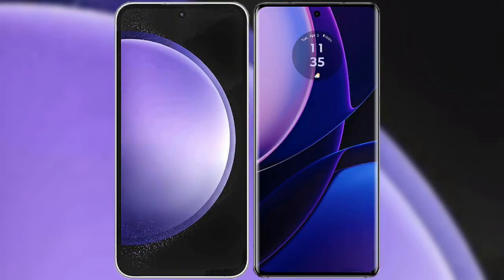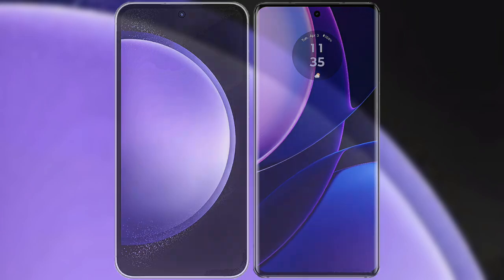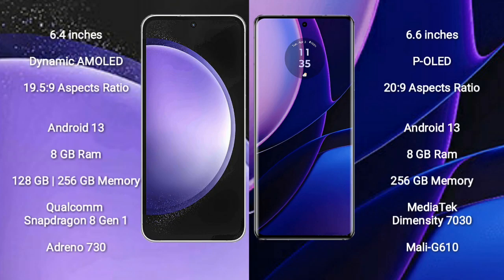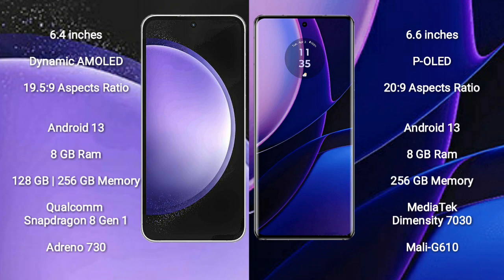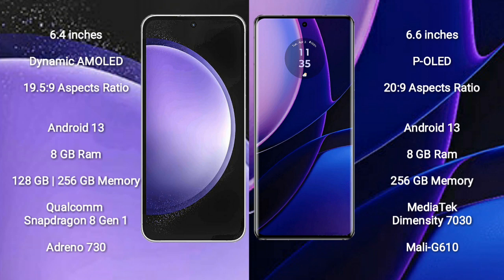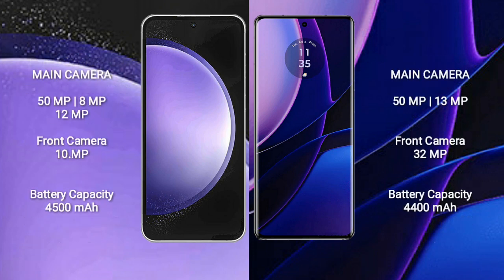Samsung Galaxy S23 FE vs Motorola Edge 2023 Review